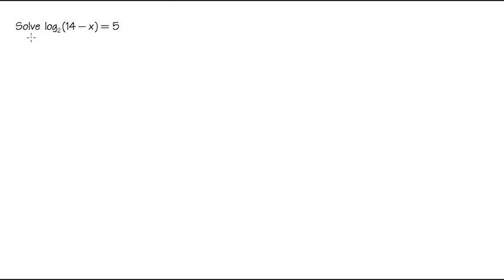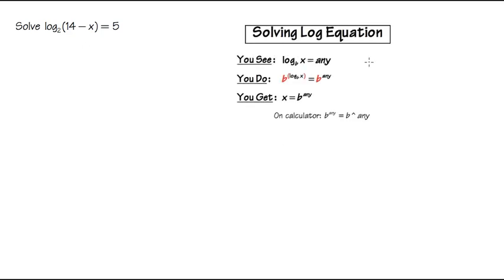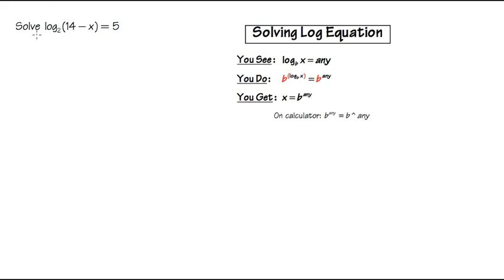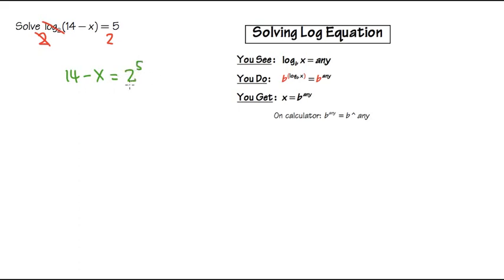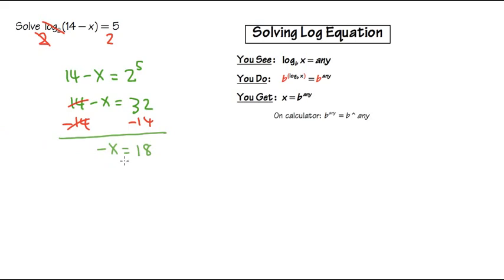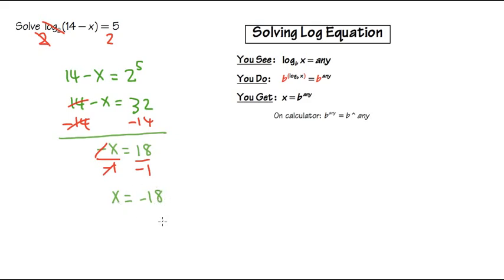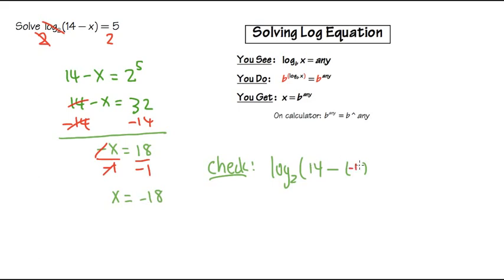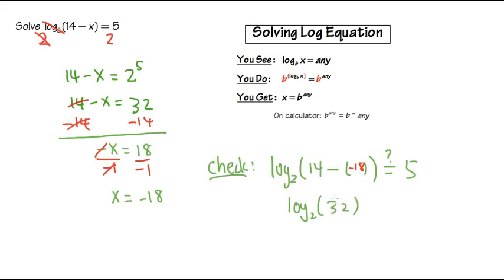Solving a logarithm equation (step by step)